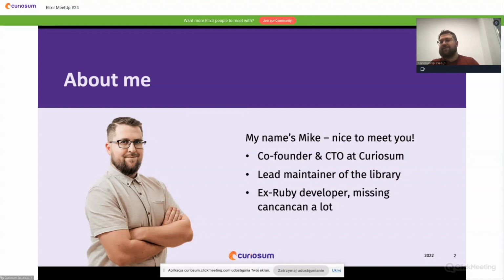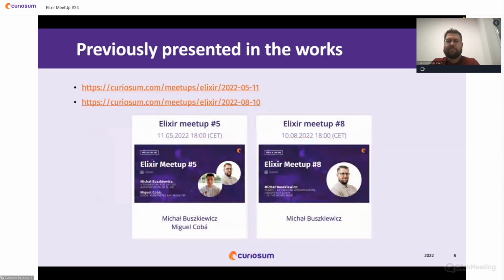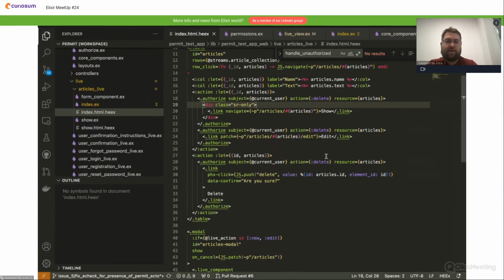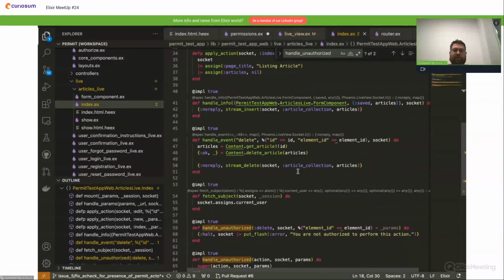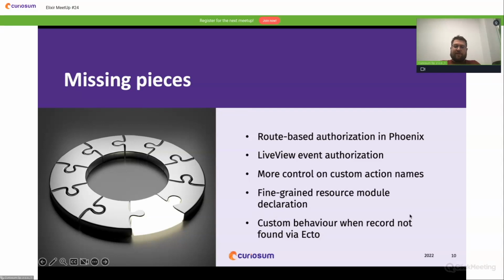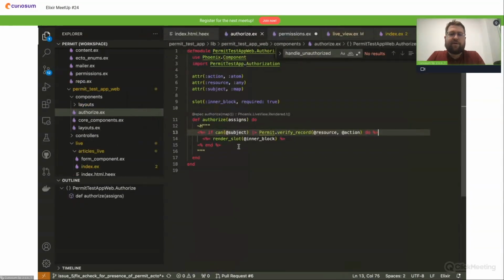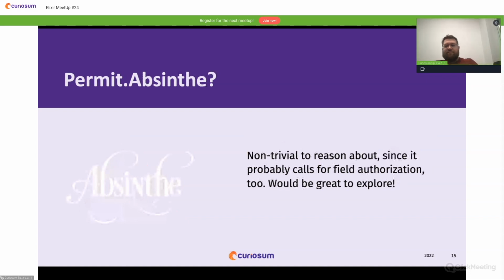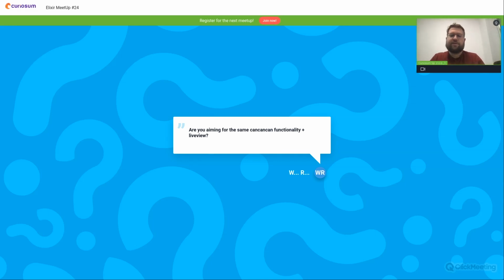Voice of Elixir community and a bit extra from Curiosum - Michał Buszkiewcz - Elixir Meetup #24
24th Elixir Meetup hosted by Curiosum

ABOUT SPEAKER:

Expert in Elixir, Phoenix Framework, and related technologies. Before that, he cut his teeth on designing Ruby on Rails applications, with a love for out-of-the-box solutions. A developer trainer in Ruby, Rails, Git, SQL, JavaScript, currently inside Curiosum, he trains junior Elixir developers. While being CTO takes much of his time, he always finds a few minutes to share knowledge and a few laughs.

ABOUT PRESENTATION:

The presentation is a tribute to our community of elixir developers and many others. We are trying to give you a voice in this community so you can share the knowledge, tips, and tricks with all of the rest of the developers. Michał Buszkiewicz will present you with his own topic and answer a lot of questions.